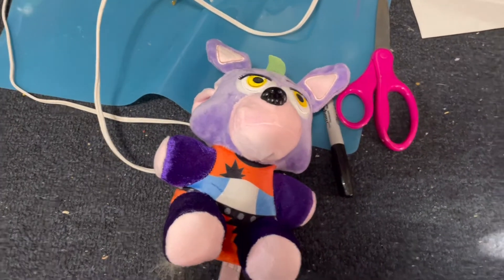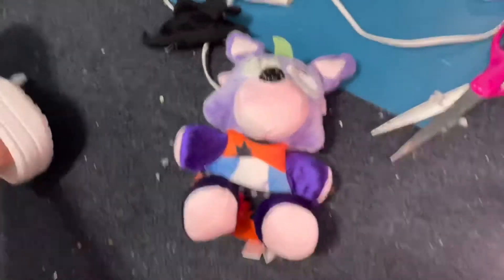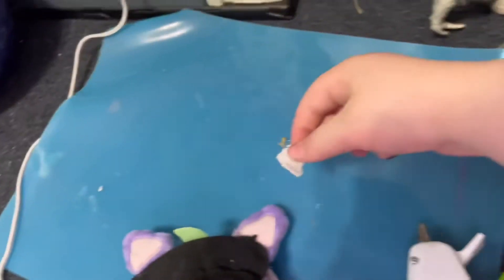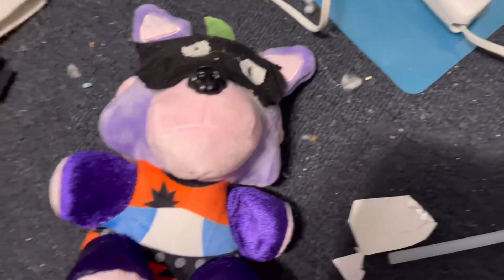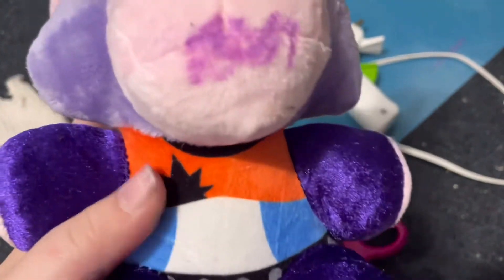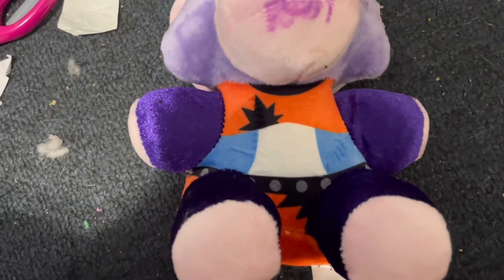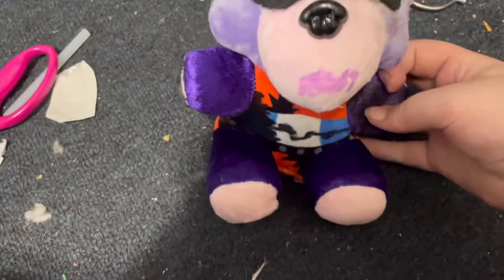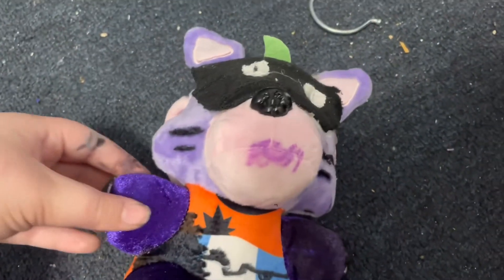DIY shattered Roxanne Wolf! Quick and easy!